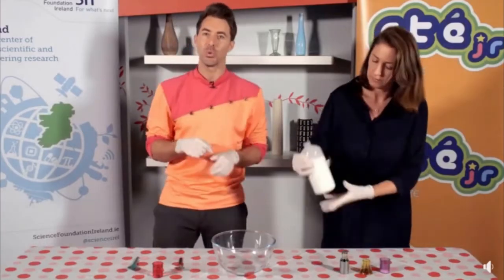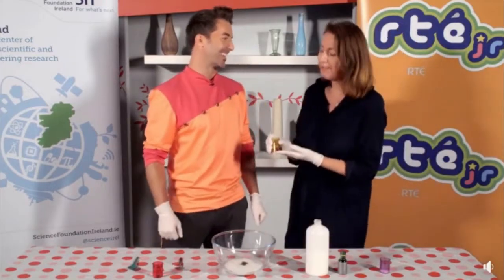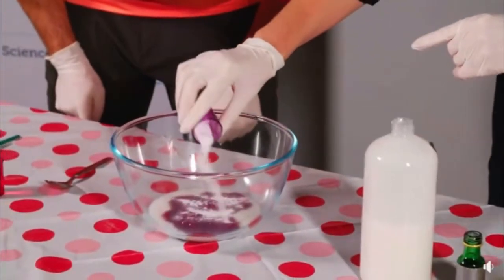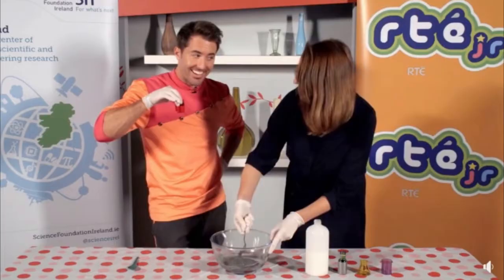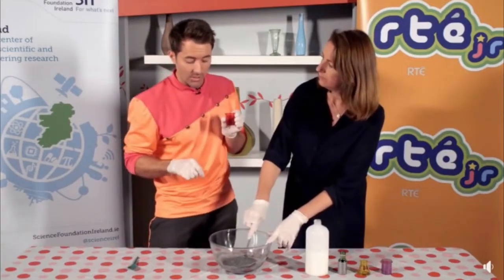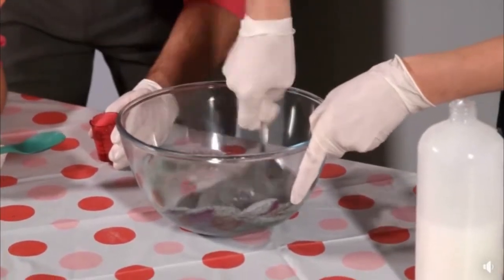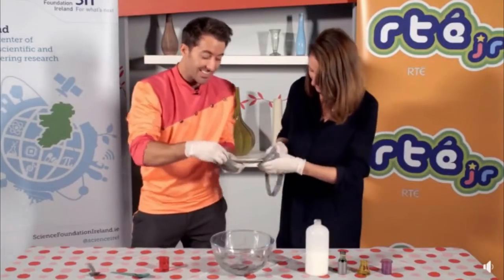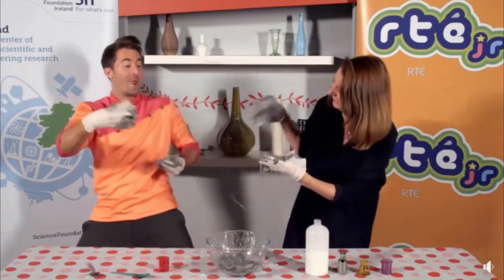Slime Time ft. Katie Hannon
It’s SlimeTime! 🦠

What you’ll need:
▪️PVA glue
▪️Baking Soda
▪️Contact lens solution (one that contains boric acid)
▪️Mixing Bowl and teaspoon

What you’ll do:
🔺Pour some PVA glue into the bowl (1/2 cup)
🔺Add some food colouring and if you’re feeling crazy try some glitter.
🔺Add a teaspoon of baking soda.
🔺Then add approx 1 teaspoon of contact lens solution and mix it all together. Now squeeze, stretch and play with your super slime! 🦠

Glue is made of long chains of molecules called polymers. Contact lens solution contains boric acid which helps bind the glue molecules together. The bread soda releases the borate ions from the contact lens solution and they get to work cross linking and hooking those long chains of molecules together to form slime! 😍🦠 There are lots of awesome slime recipes out there especially @sciencewows 🥇check her out for awesome ideas and experiments! 🧪🧬 🌟
There are lots more awesome science experiments to do on ‘Let’s Find Out’ on RTEjr and RTE player